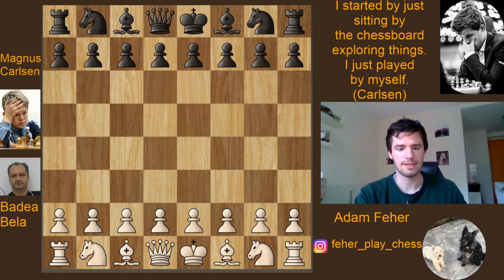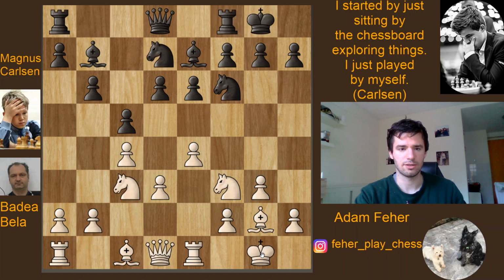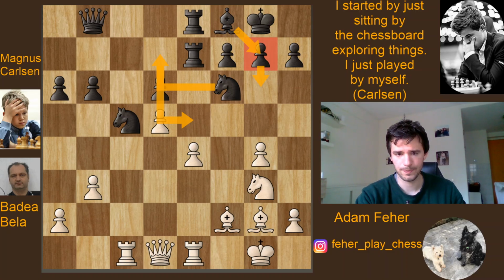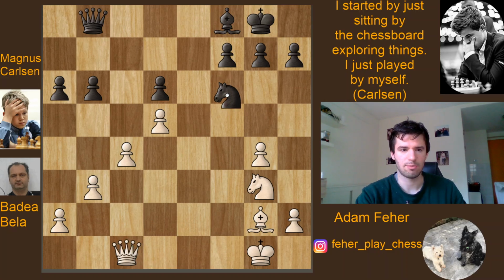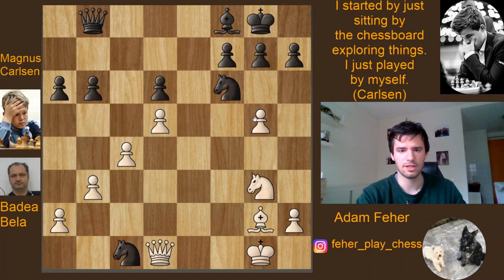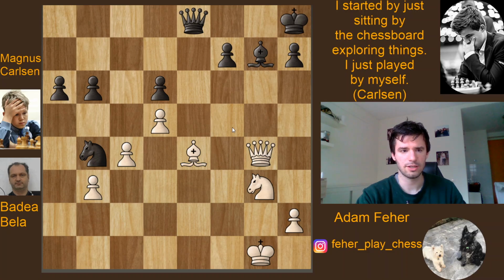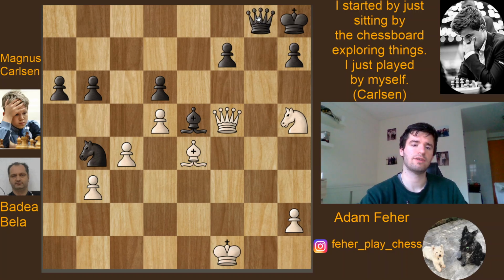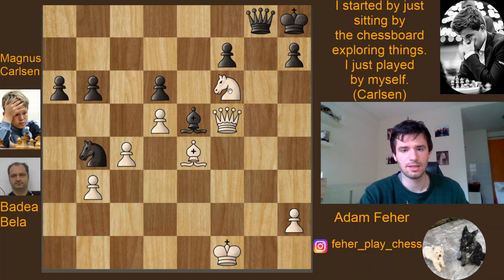First time young MAGNUS CARLSEN faces a Grandmaster ‖ THRILLING fight!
11 years old Magnus Carlsen is facing a Grandmaster (GM) for the first time in his career. For many first time encounters with a GM is a painful memory, but the young Magnus is different.